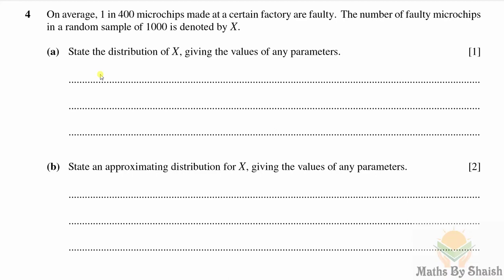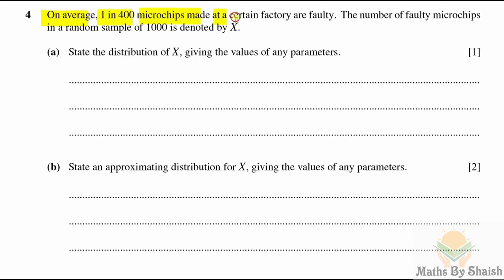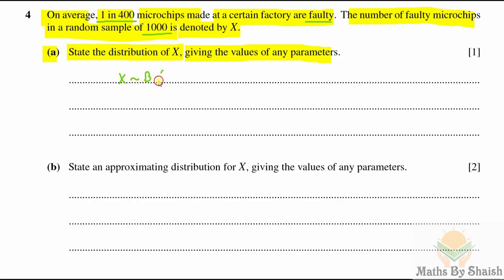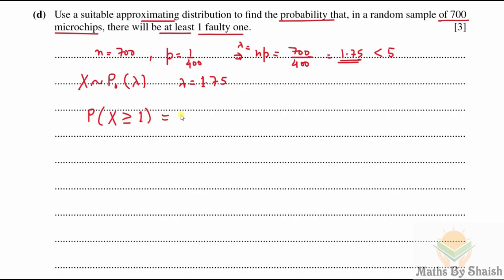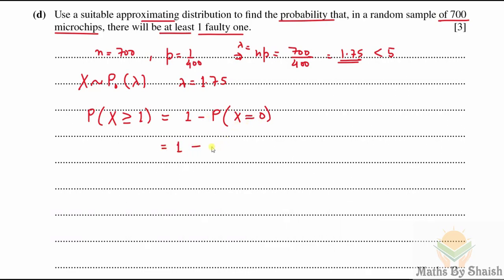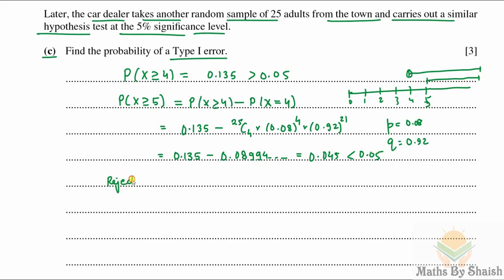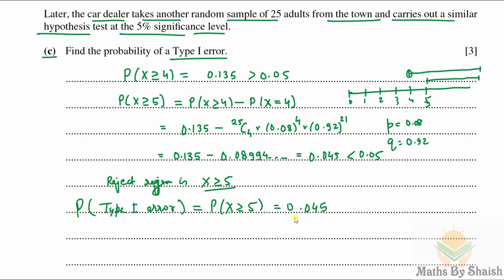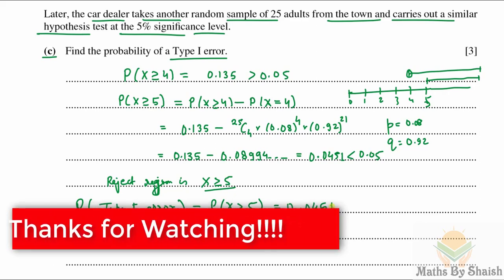Solutions of Ques 4 5 & 6 from Feb/Mar 2021 9709 Paper 6(S2)| 9709/62| Probability & Statistics 2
Please follow the link for solutions of Paper 6
9709/62/f/m/21 Worked Solution